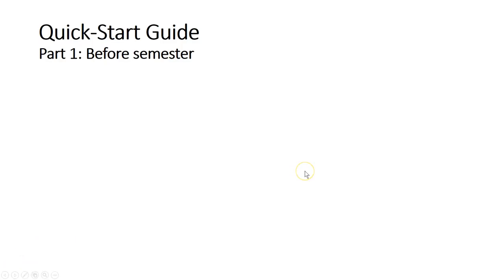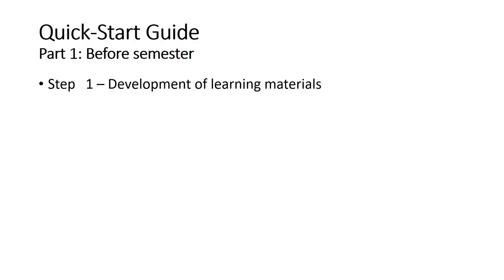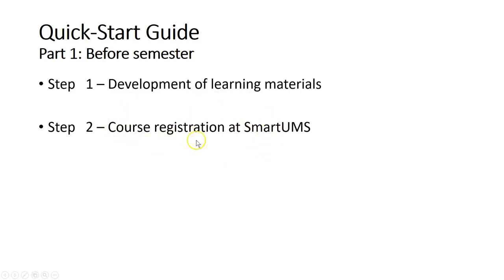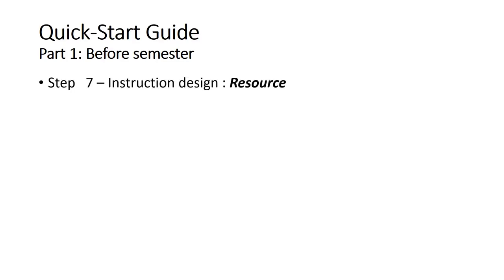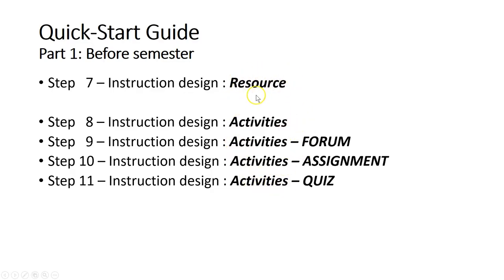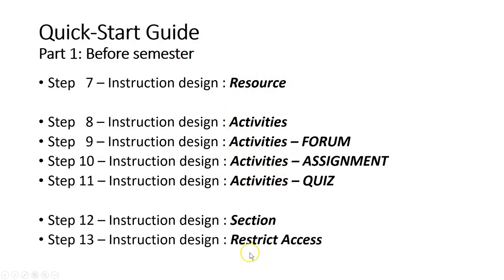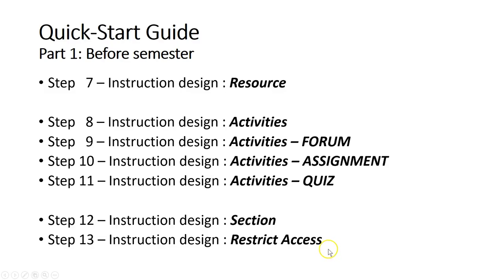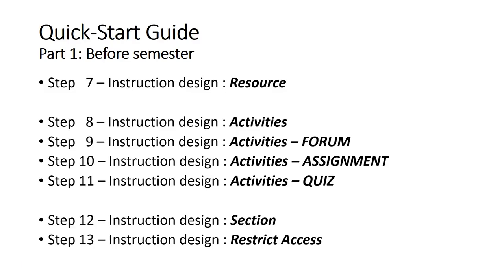Quick Start Guide Part 1 Concluding remarks